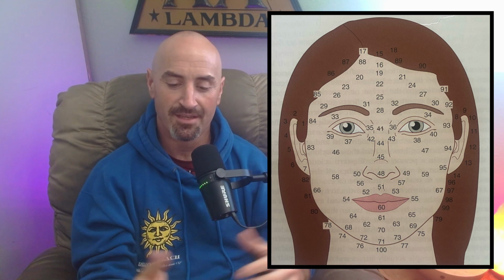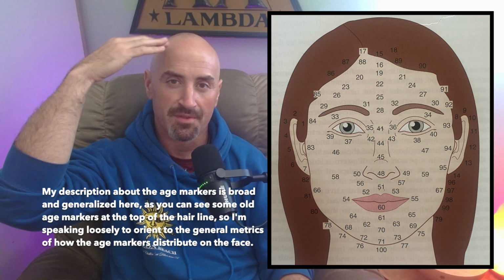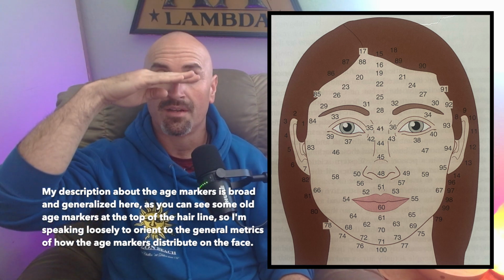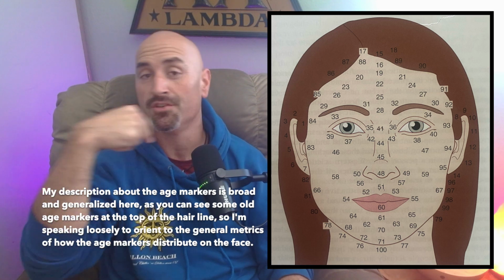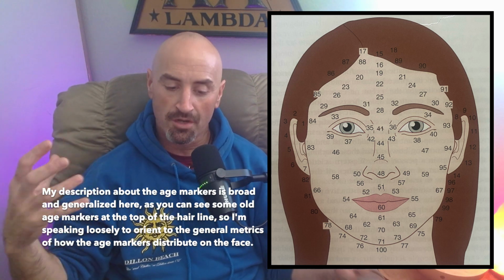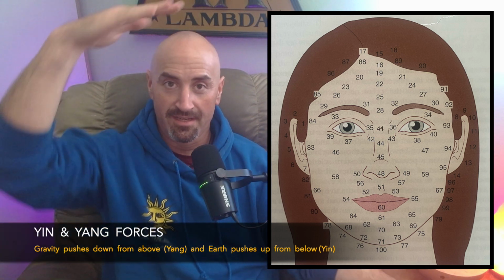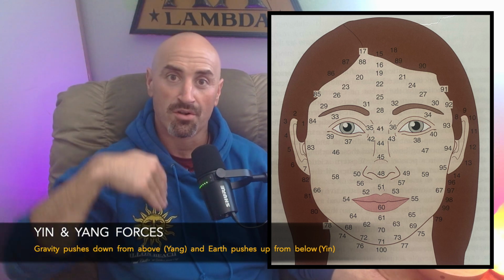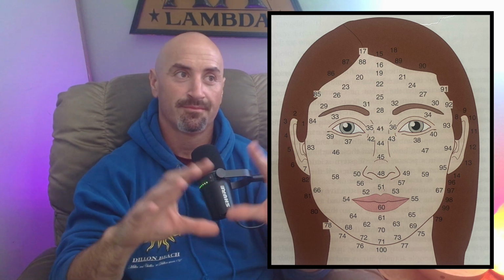The Curious Curse of Nikola Tesla: The Face of Genius & Misfortune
In this video, we’ll look at the features on Nikola Tesla’s face that were indicative of his genius and the markers on his face that lead to depletion and misfortune in his old age.  Enjoy.

If you'd like to schedule a private Face Reading with me, message me in the contact section on my PLEASE DON'T REQUEST A FACE READING IN THE COMMENT SECTION.  Thank you : )